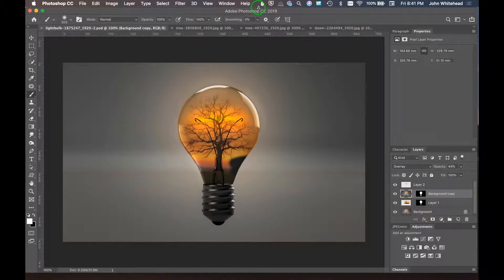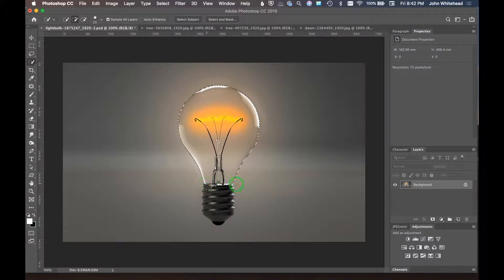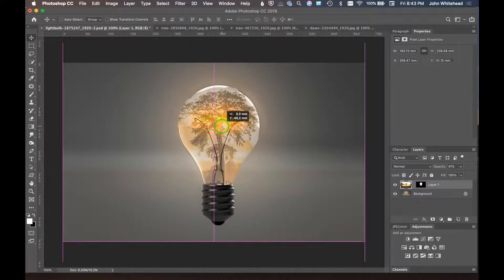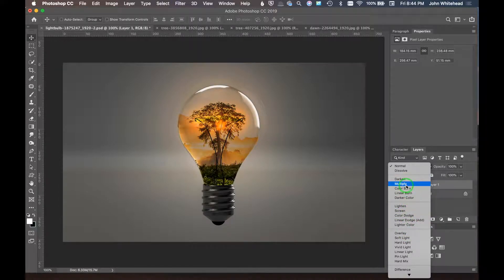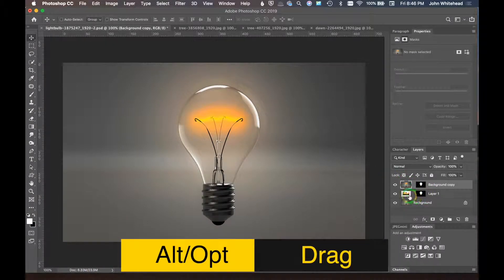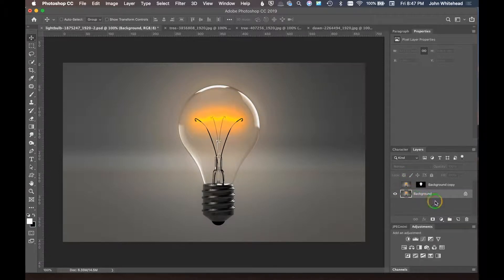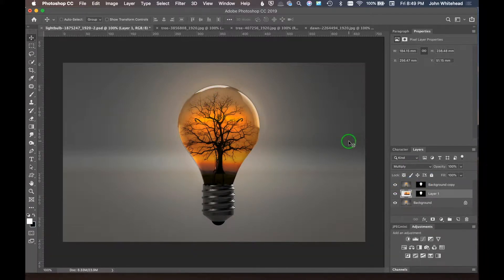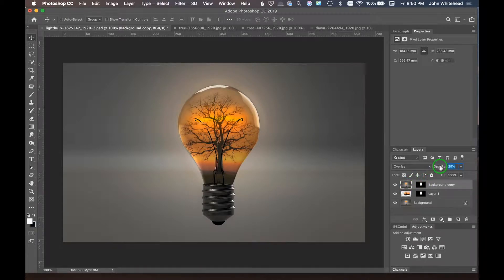Photoshop Effect-Place Image inside Object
How to place an image inside a translucent object inside photoshop using blending modes.  I will cover copy/paste commands and how to paste into a selection.  This is a pretty simple tutorial to learn.  You can place all kinds of imagery inside glass objects